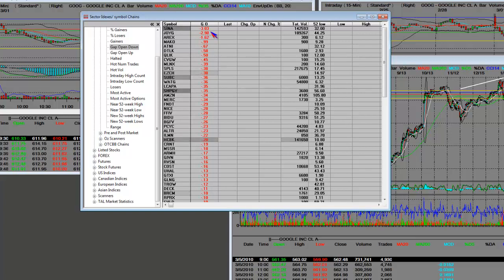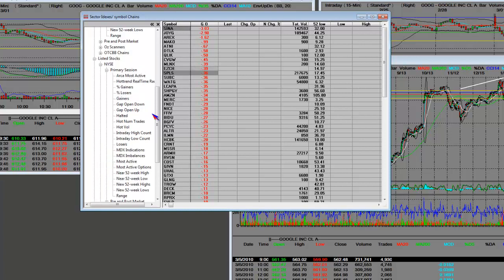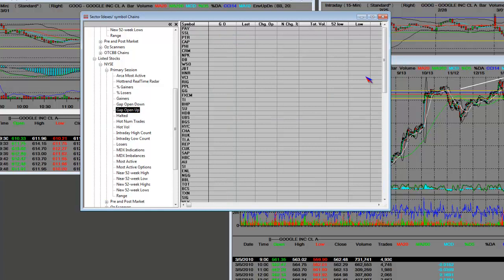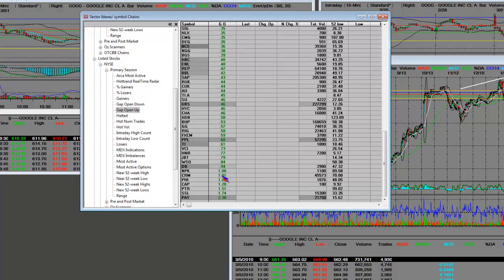Stocks NYSE Nasdaq Premarket Stock Futures Trade Management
Stocks NYSE Nasdaq Premarket Stock Futures Trade Management US Stock Futures Video NYSE Listed Nasdaq Pre Market Analysis economy economic finance financial money stocks "stock market" "stock trading video" "stock trading videos" GOOG AAPL NFLX CME GS AMZN premarket "gap trading" "NYSE stocks" "stock futures" "futures trading" investing dow S&P500 "S&P 500" nasdaq "dow jones" djia